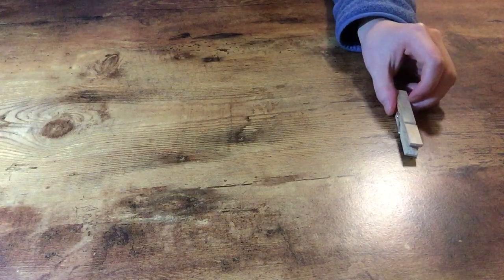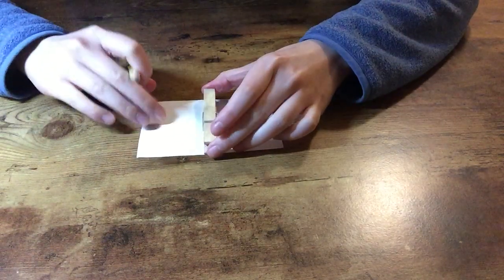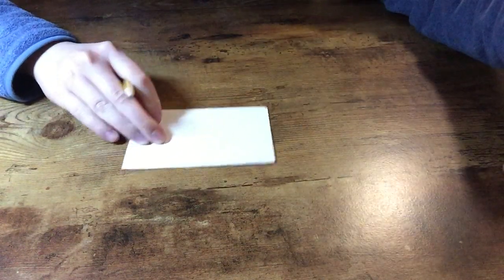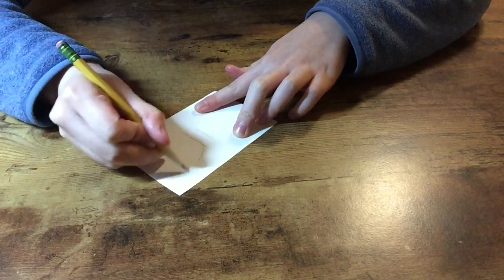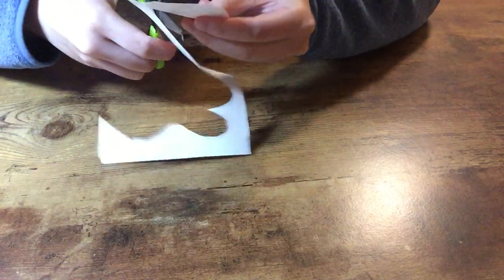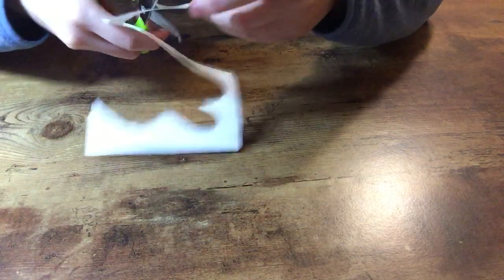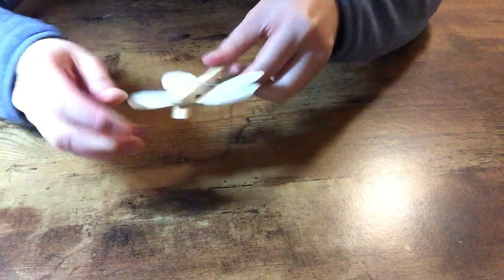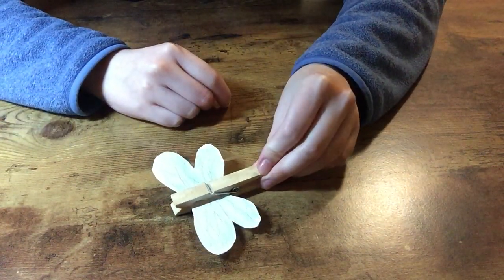Clothes Pin Dragon Fly!